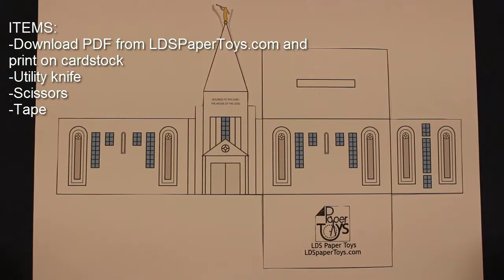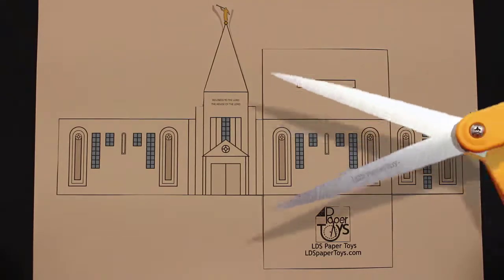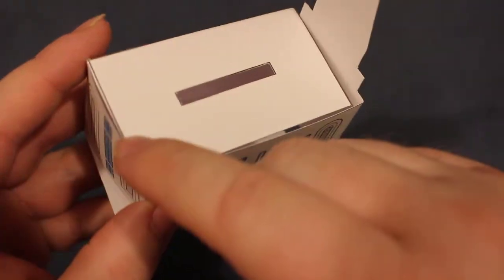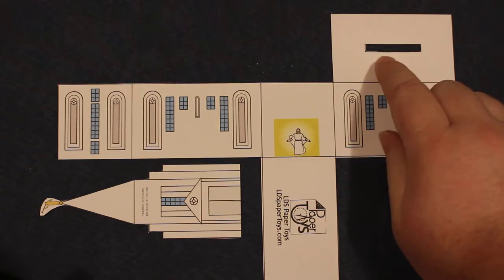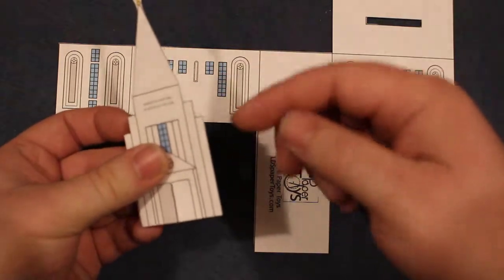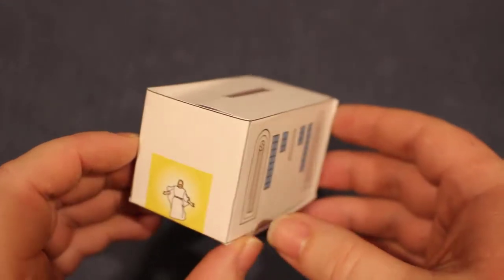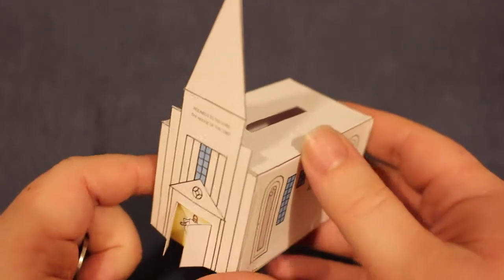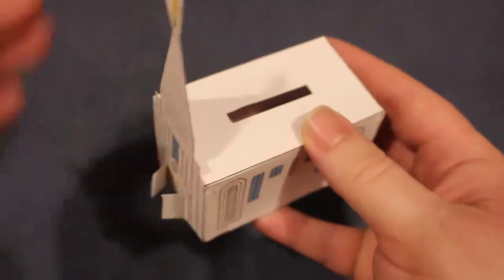Piggy Bank Temple Design (Instructions) - LDS Paper Toys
Fun piggy bank. Save for your mission, temple trip, or use it to store tithing. LDS Paper Toys! Perfect for Family Home Evening, Primary, or Home Teaching! More can be found at LDSpaperToys.com